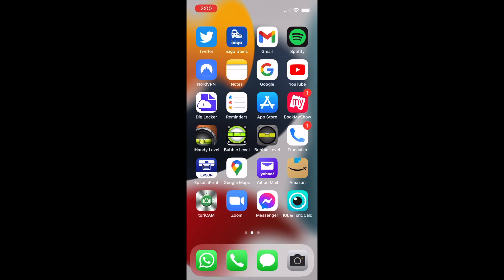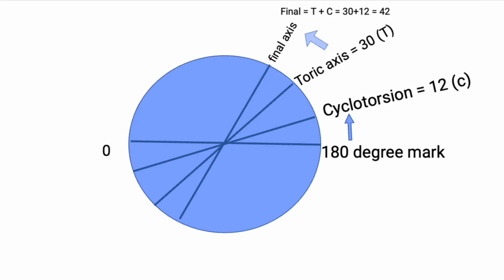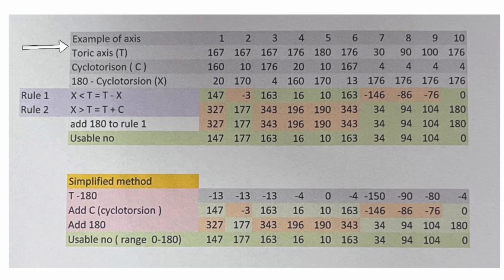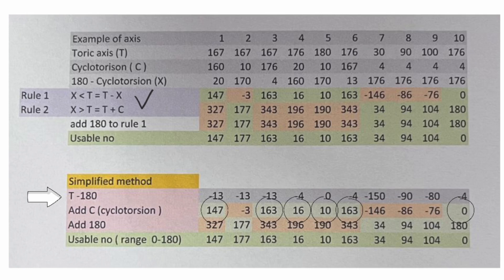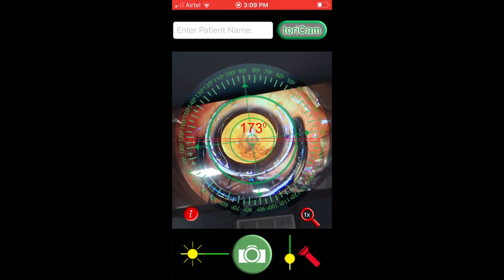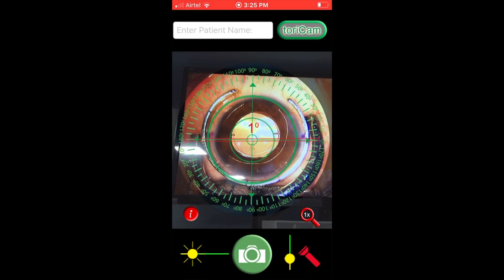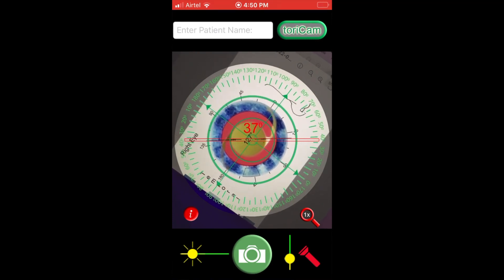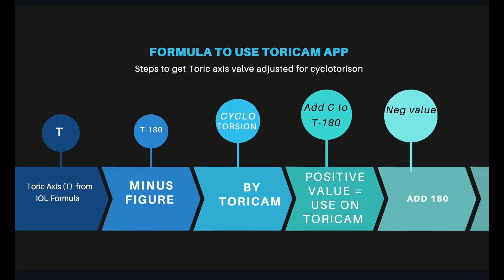Use of ToriCam App for Intra-Op Toric IOL alignment - Dr Sapkal's formula.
IOL axis can be viewed on the display screen in operation table and the toricam app can be used on it to judge alignment. One would need a formula to get this done. P.S. This is still under R&D and needs lot of modification for reduction of errors